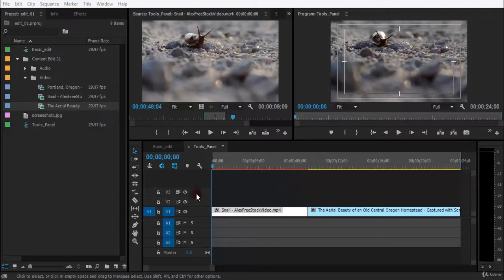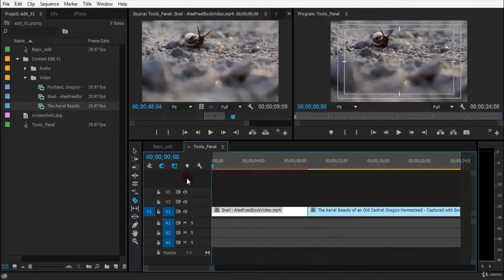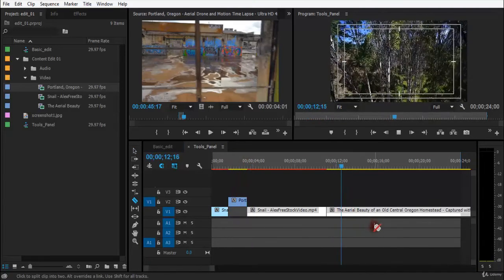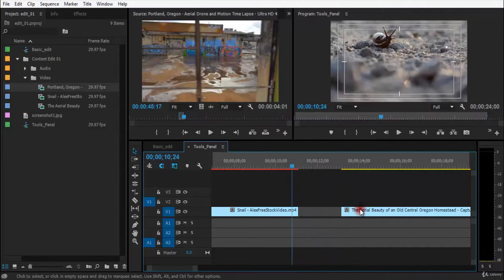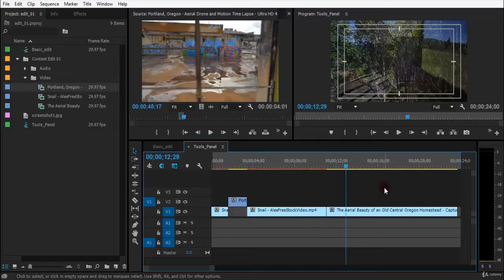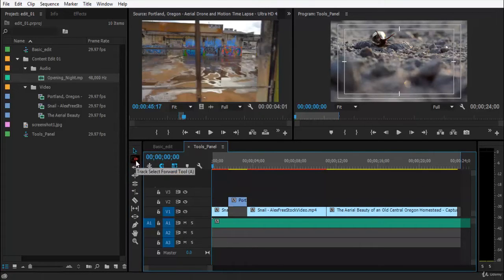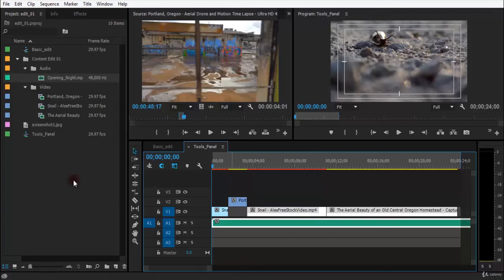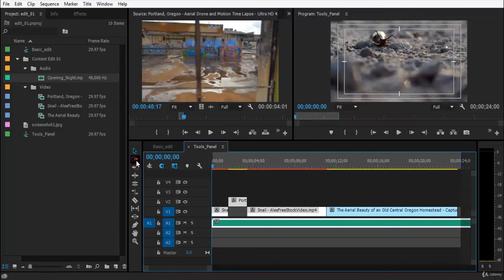019 Tools Razor Track Select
019 Tools Razor Track Select